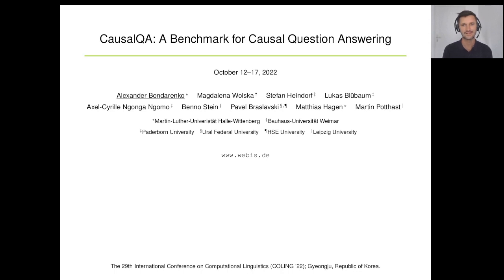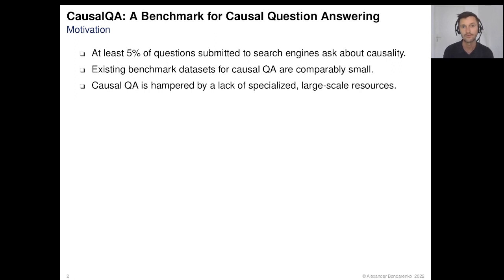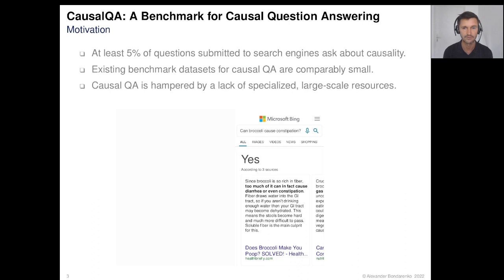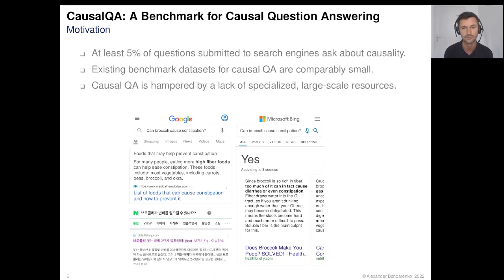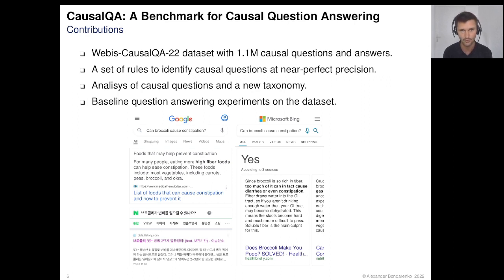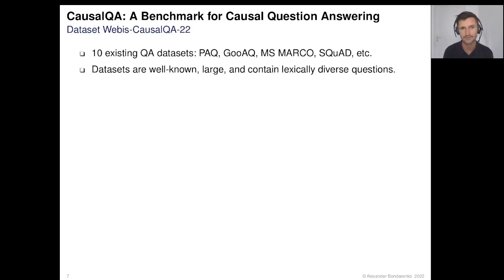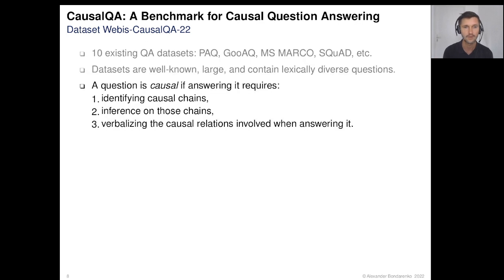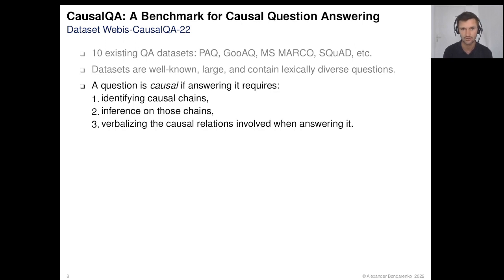COLING 2022: CausalQA: A Benchmark for Causal Question Answering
Title: CausalQA: A Benchmark for Causal Question Answering
Authors: Alexander Bondarenko, Magdalena Wolska, Stefan Heindorf, Lukas Blübaum, Axel-Cyrille Ngonga Ngomo, Benno Stein, Pavel Braslavski, Matthias Hagen, and Martin Potthast

Abstract: At least 5% of questions submitted to search engines ask about cause–effect relationships in some way. To support the development of tailored approaches that can answer such questions, we construct Webis-CausalQA-22, a benchmark corpus of 1.1 million causal questions with answers. We distinguish different types of causal questions using a novel typology derived from a data-driven, manual analysis of questions from ten large question answering (QA) datasets. Using high-precision lexical rules, we extract causal questions of each type from these datasets to create our corpus. As an initial baseline, the state-of-the-art QA model UnifiedQA achieves a ROUGE-L F1 score of 0.48 on our new benchmark.